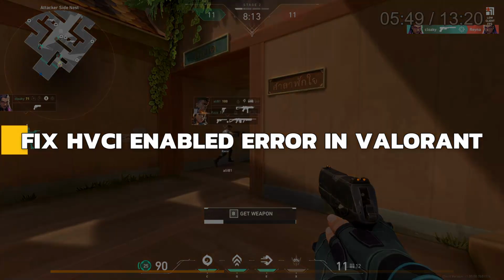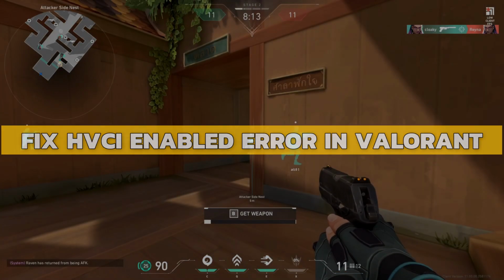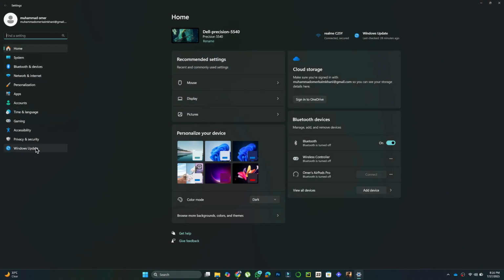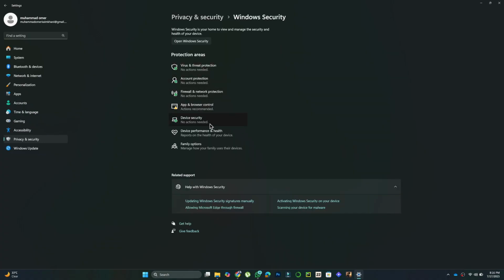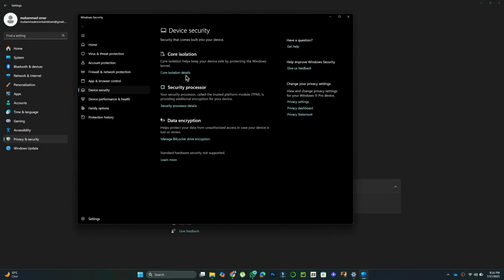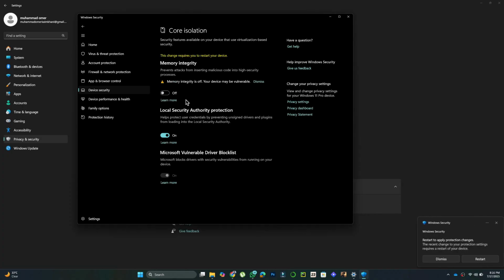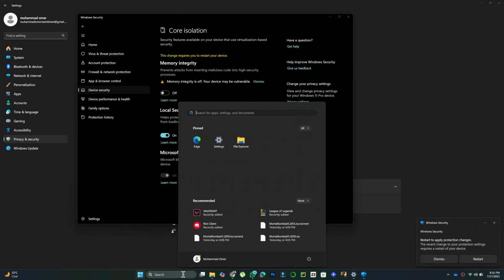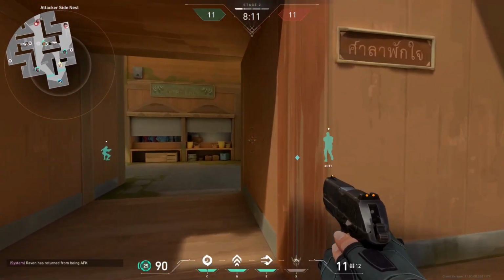How To Fix HVCI Enabled Error In Valorant - Quick Solution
Learn how to fix the HVCI enabled error in Valorant with this quick solution guide. This step by step tutorial will help you disable incompatible settings and get your game running smoothly again in 2025.